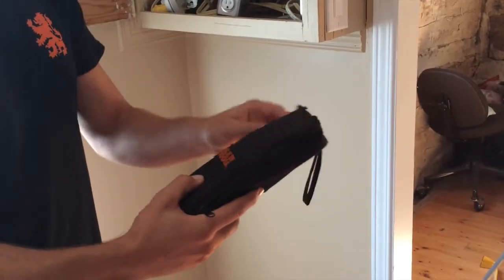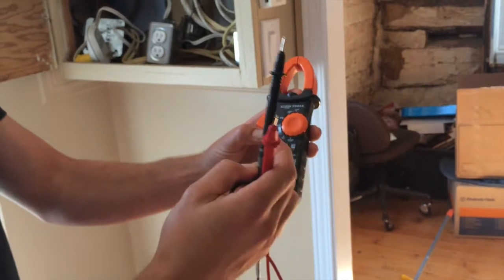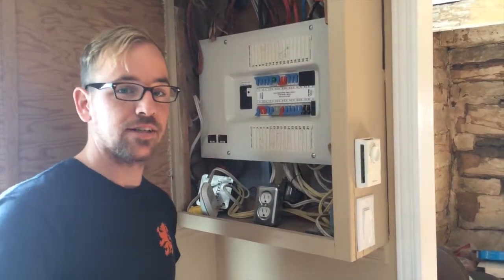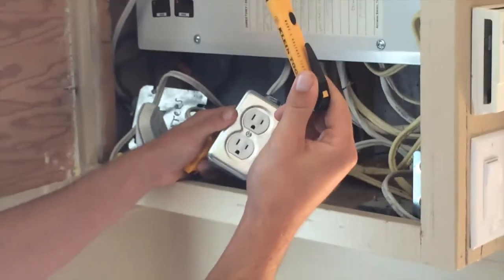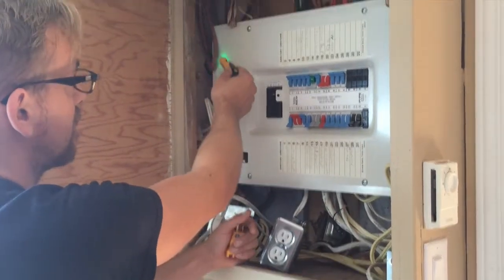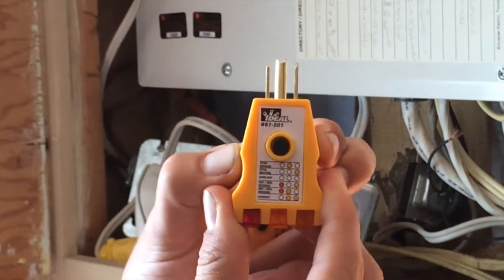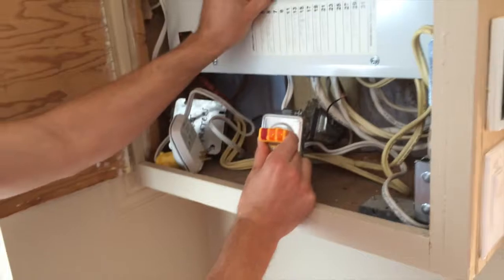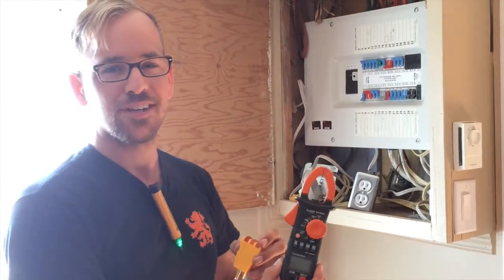Electrical Safety tools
Safety tools, Caution - Hire a trained professional. These guidelines are current when the video was shot, also following Canadian code rules.